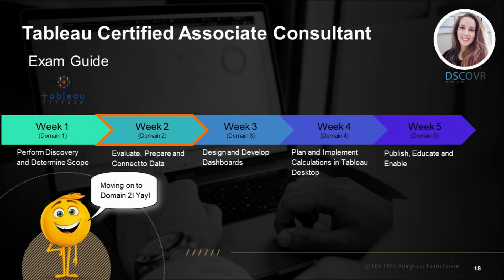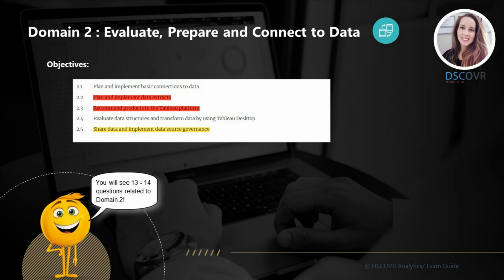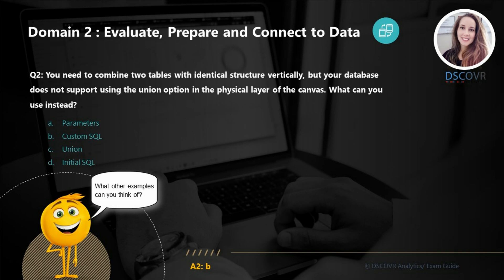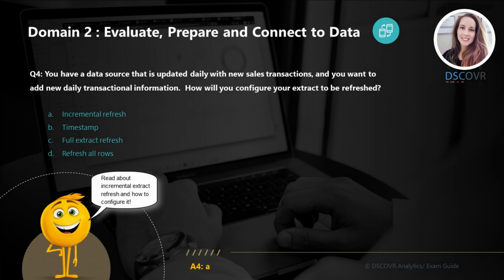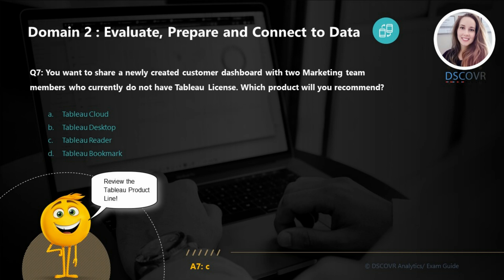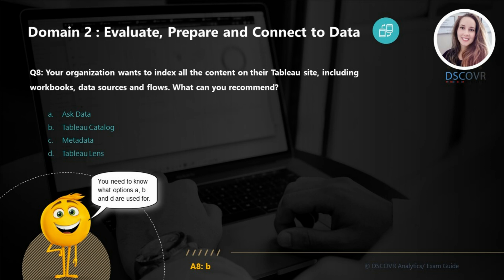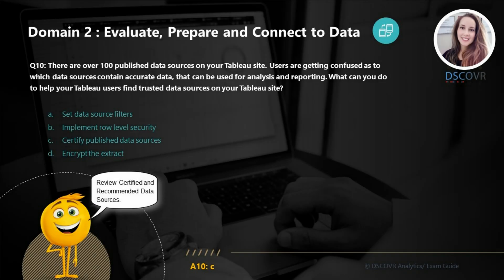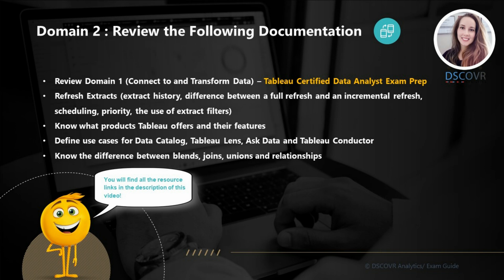Tableau Consultant - Domain 2 Prep (Evaluate, Prepare & Connect to Data)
In this video, we provide you with a detailed overview of various topics covered in Domain 2. This tutorial is a part of 5-week series, which will help you prepare for the Tableau Certified Associate Consultant Exam through practice exercises and guided overview of the official exam guide.

Timestamps:

0:00  Introduction
0:36  Subsections
1:41  Questions